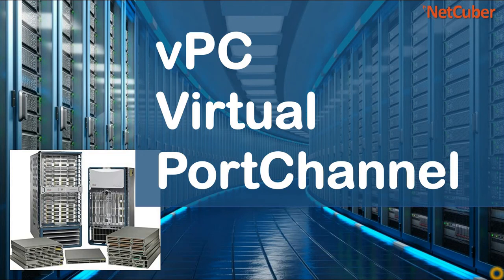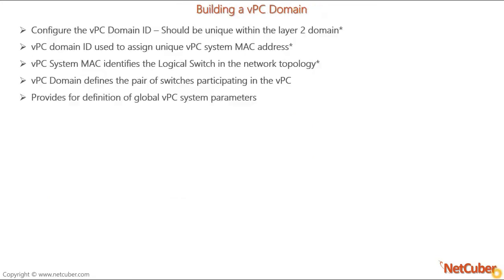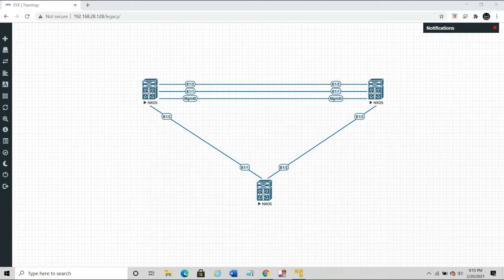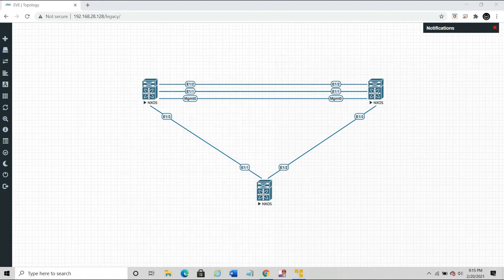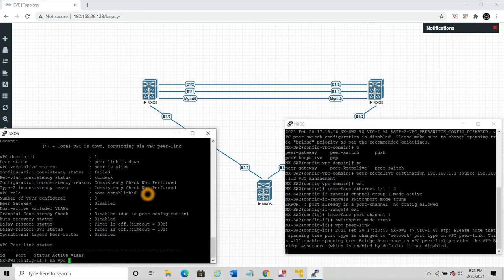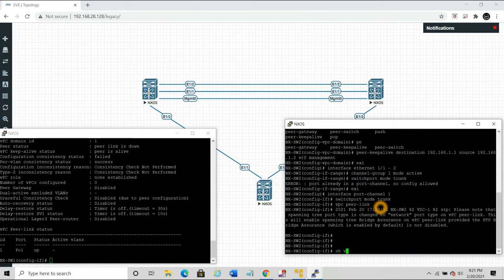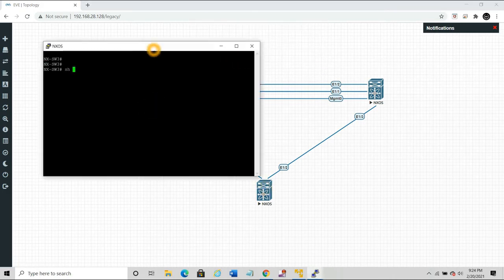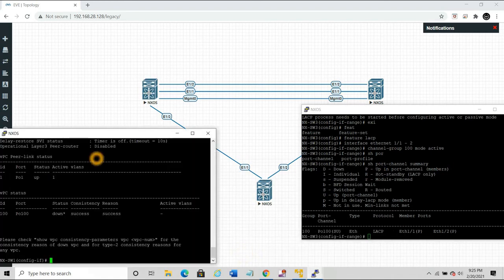vPC Configuration | Virtual Port Channel | Nexus | Cisco Data Center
Hi,

A short configuration tutorial for quick reference.

Regards.